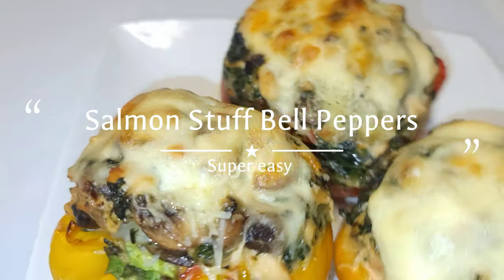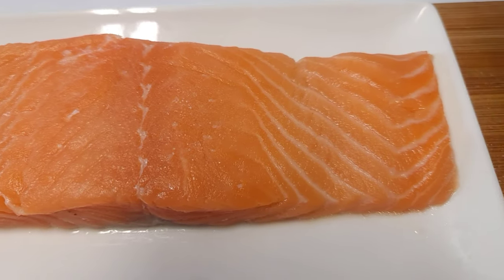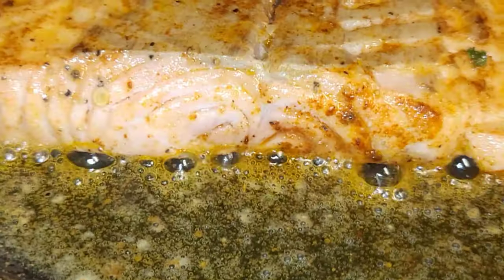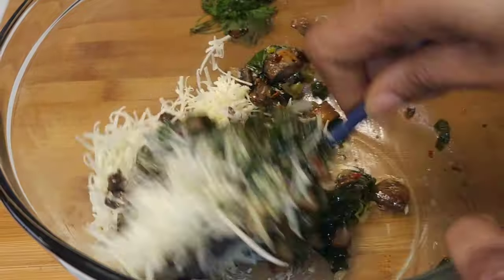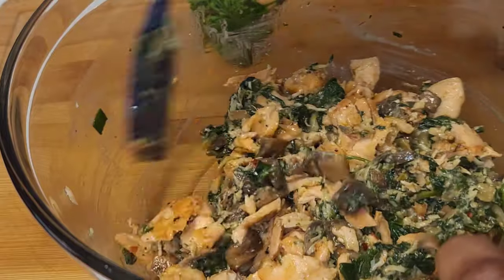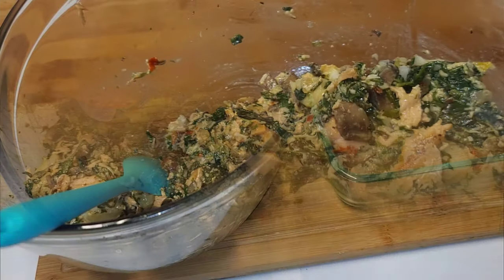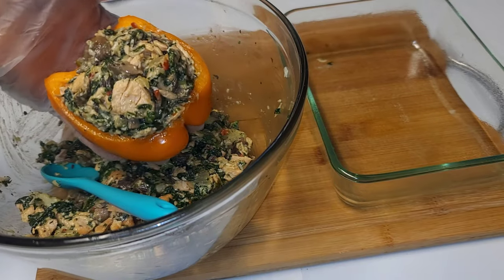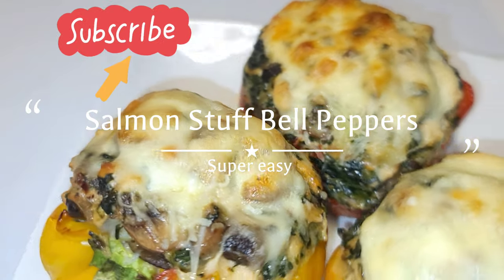Salmon Stuffed pepper| recipe, salmon recipe,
Salmon
mushrooms cooked
bell peppers
1 bag spinach  wilted
pinch of salt
3 cracks of black pepper
1/4 tsp smoked paprika
2 tbsp butter
1/2 pk cream cheese
2 potatoes
1 cup grated parmesan